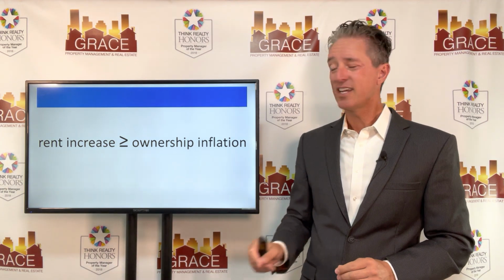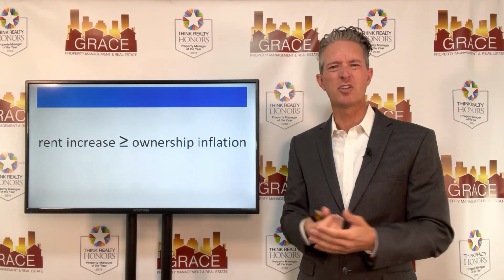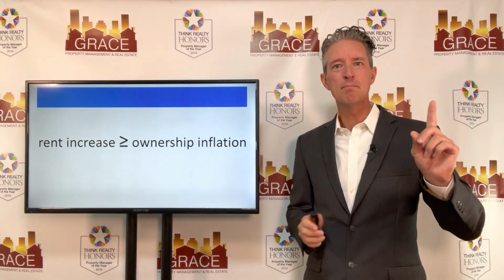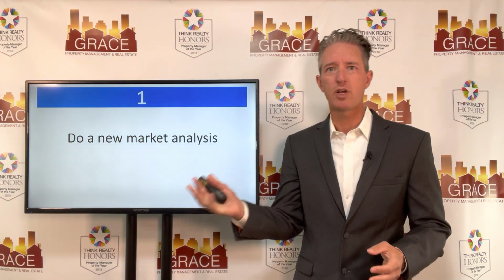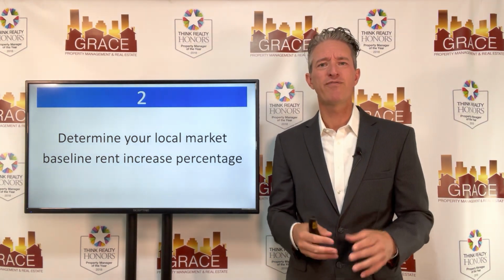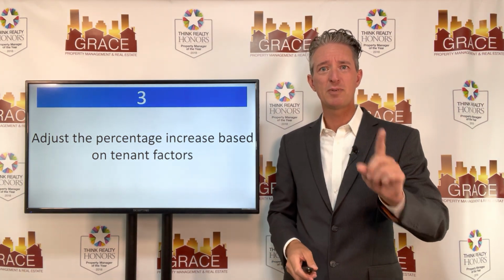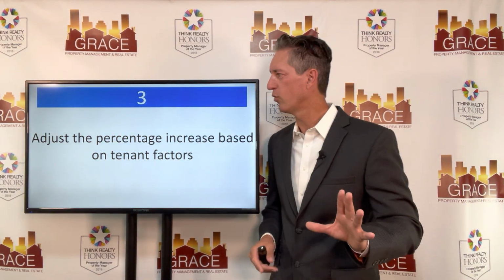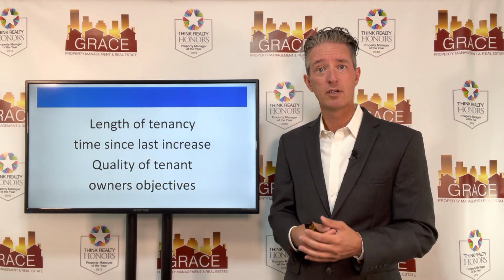How To Calculate A Rent Increase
Marc shares best practices on how a property manager should calculate the rent increase to offer to a tenant when the lease comes up for renewal. Marc shares the principle that the rent increase percentage MUST be greater than or equal to the ownership inflation percentage.
Thank you to Pestshare.com - pest control that pays you.